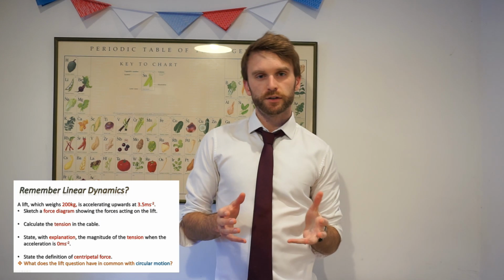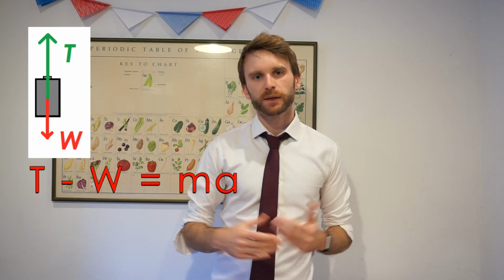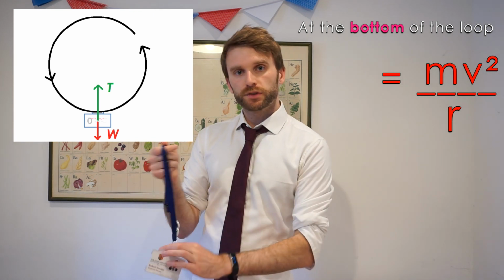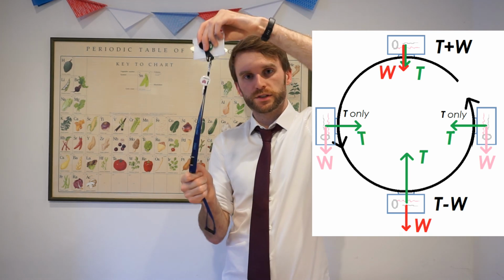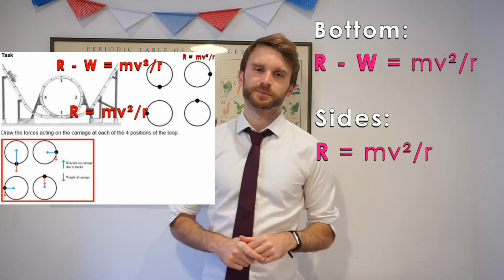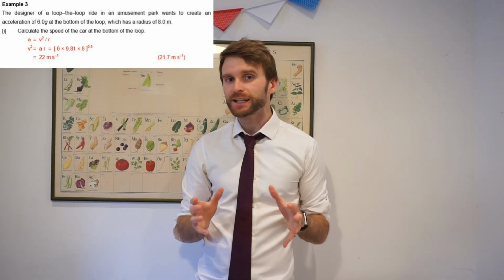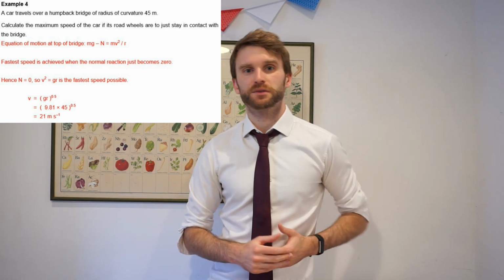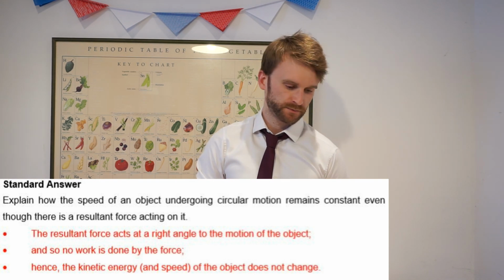5.4B - Motion in Vertical Circles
Why is it any harder tha-   Ohh that's why..
- Never use F in F=ma!
- Always draw a force diagram!